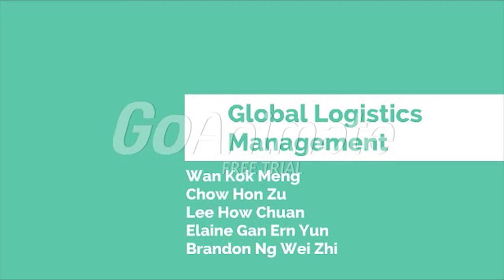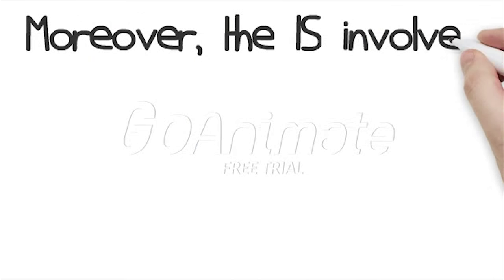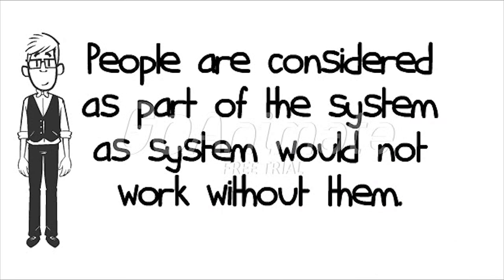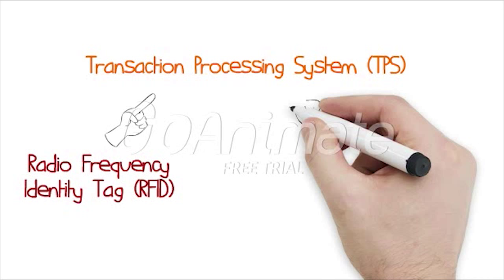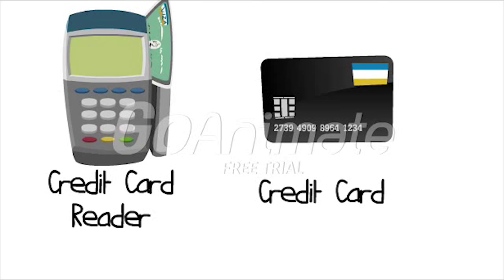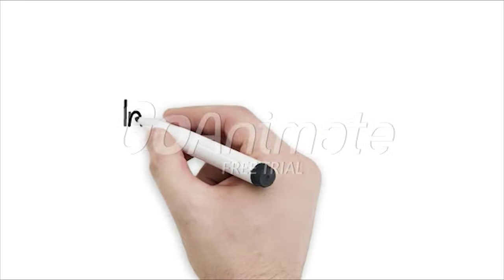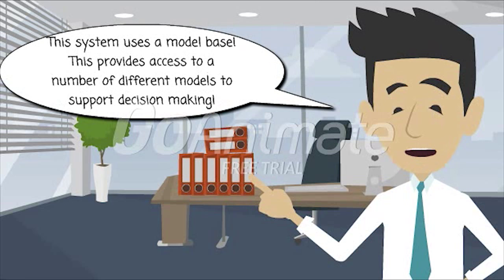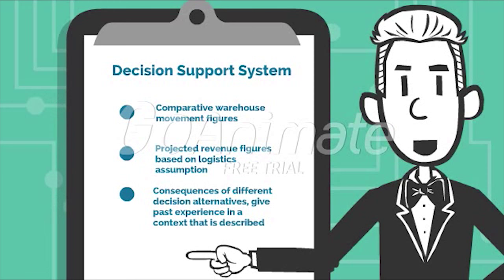Global Logistics Management- Six General Type of Information Systems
In this video, you will learn what is information system. Other than that, we will show you what are the six information systems that applied by businesses.